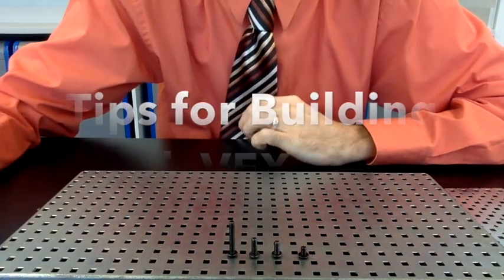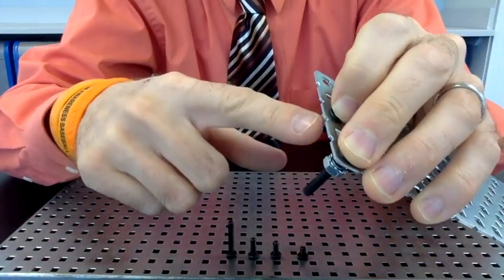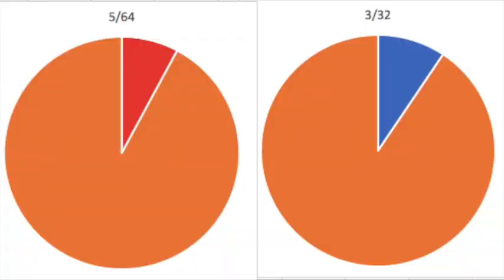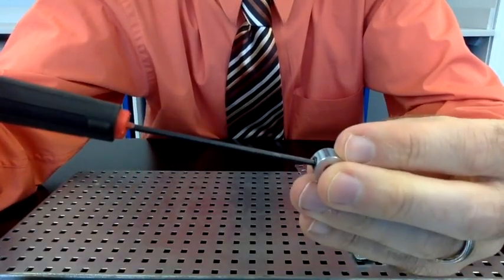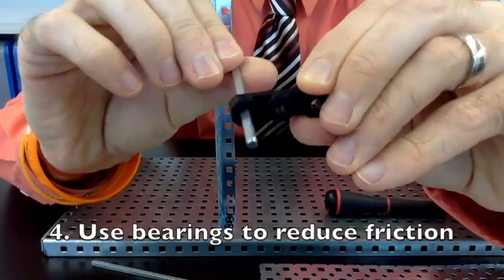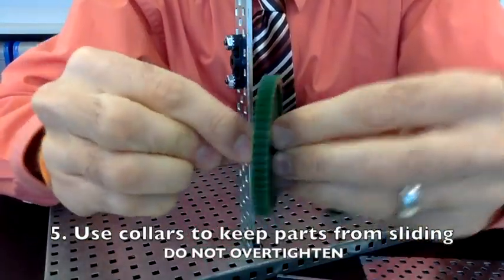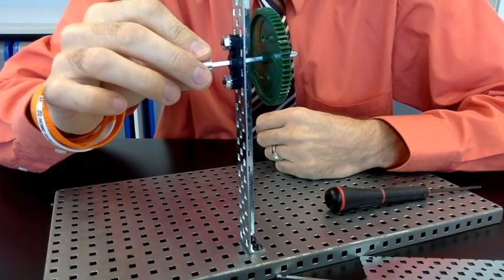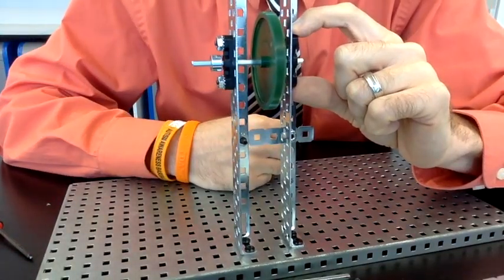Tips for Building with VEX Parts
Here are some simple tips to follow when first starting to build with VEX parts.